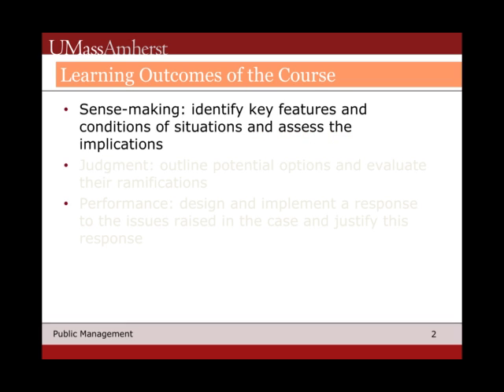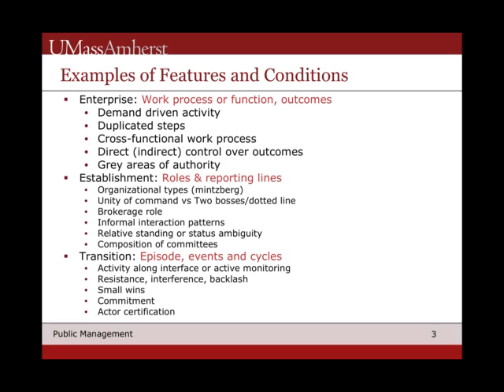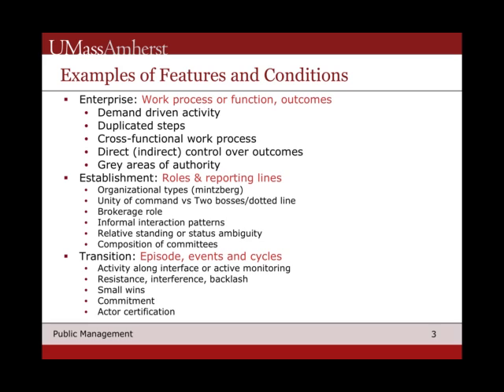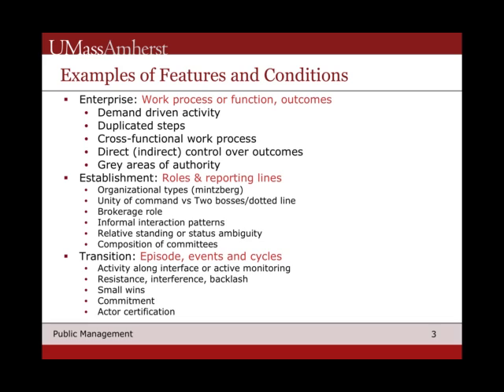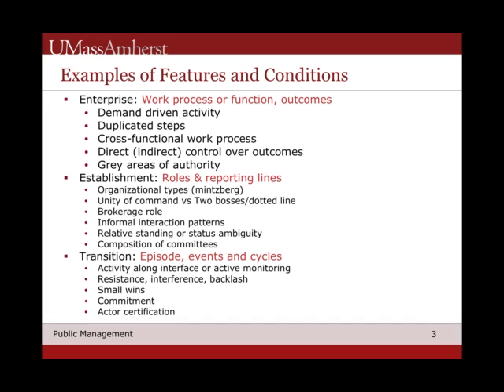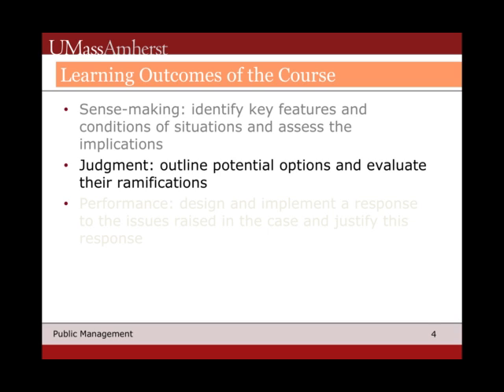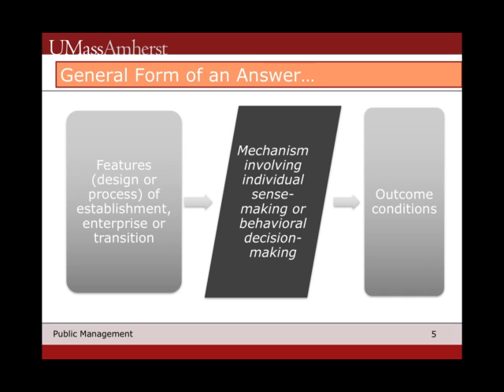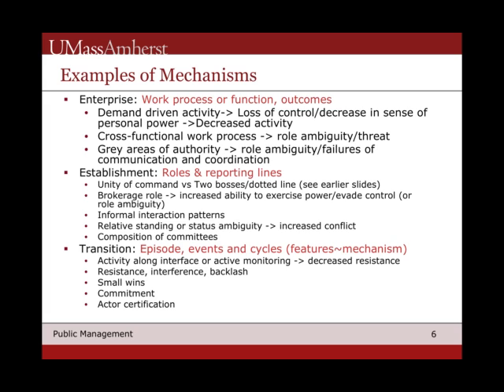PS320 Lecture 5 1